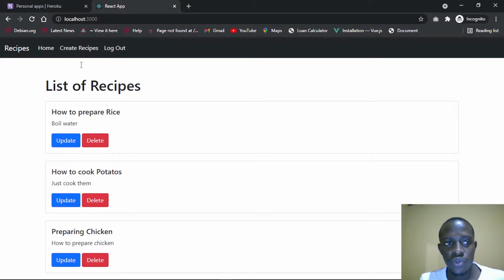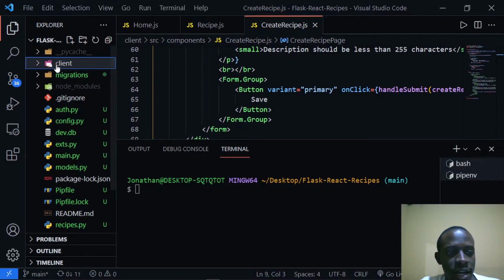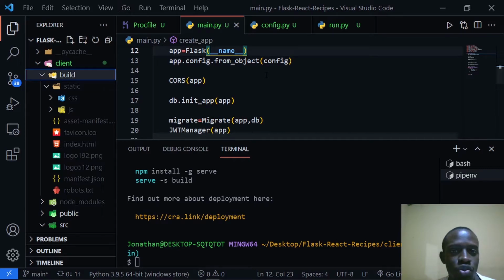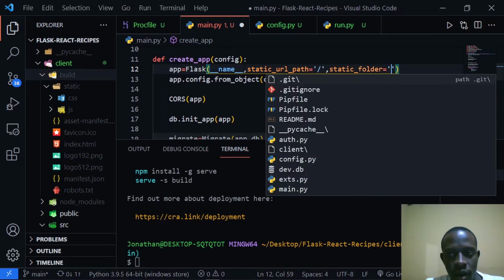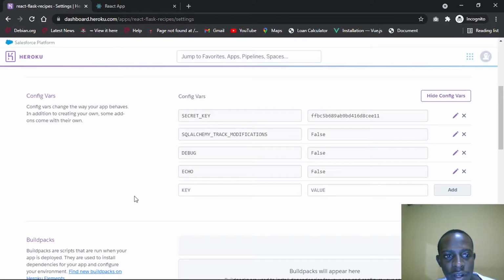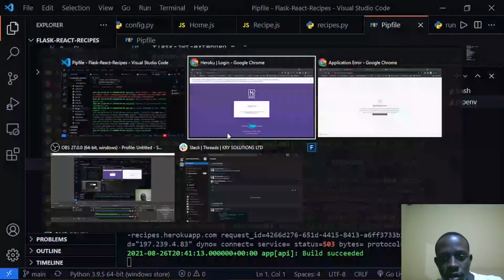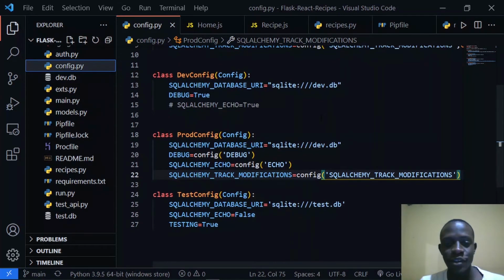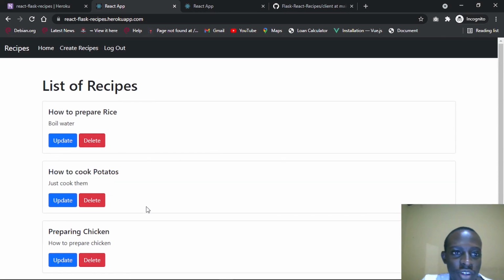Build A Full-Stack Web Application with Flask And ReactJS - Part 16 Flask and React Heroku Deploy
In this video, we deploy our application to Heroku to Heroku which is a platform as a service tool that makes it easy to deploy ou r applications with minimal configuration.